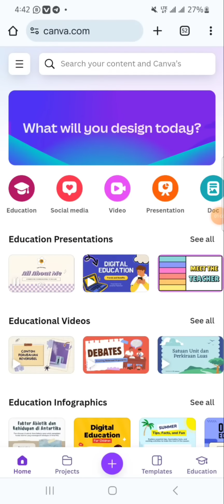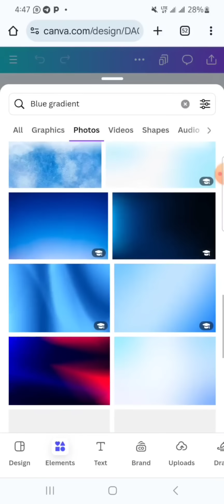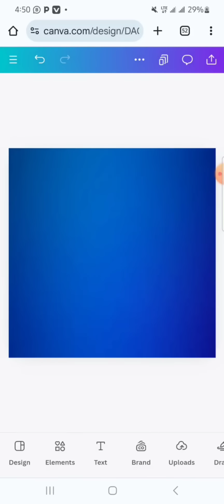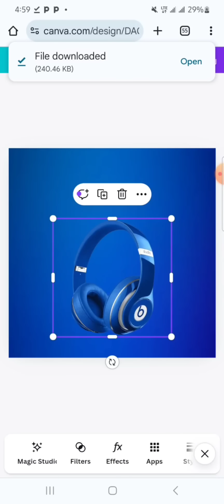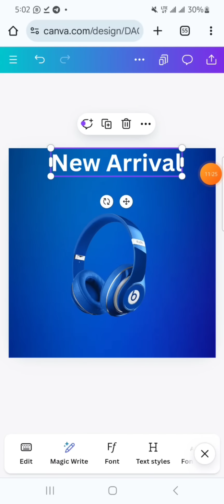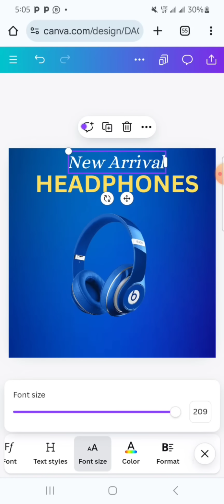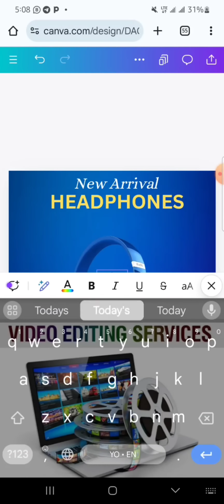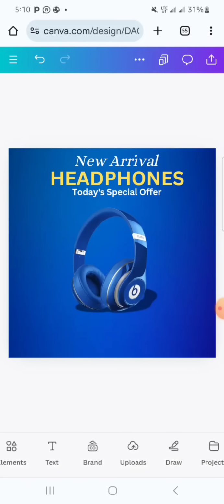DAY 2 OF THE CANVAMANIA FREE GRAPHIC DESIGN TRAINING(Part 1)